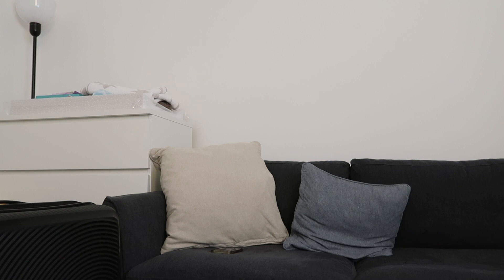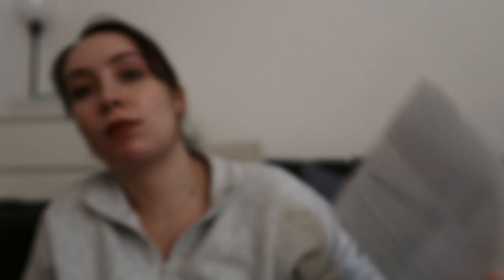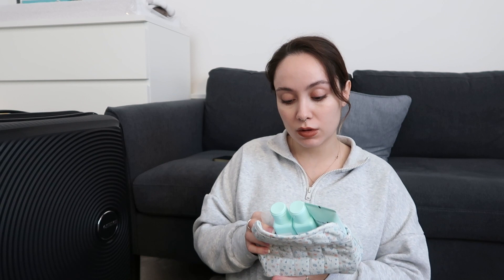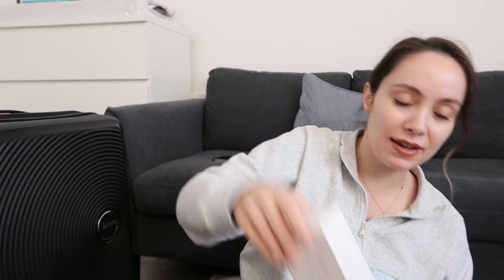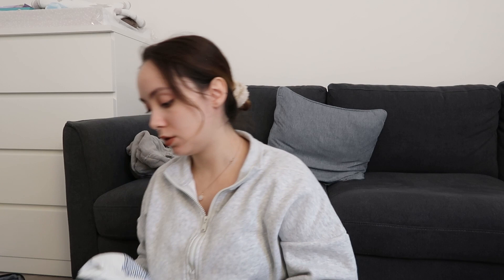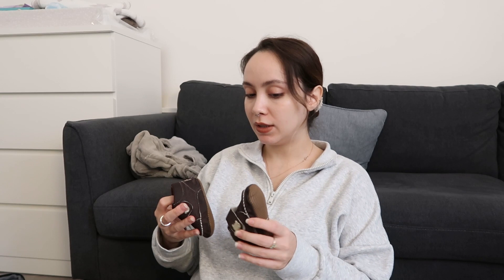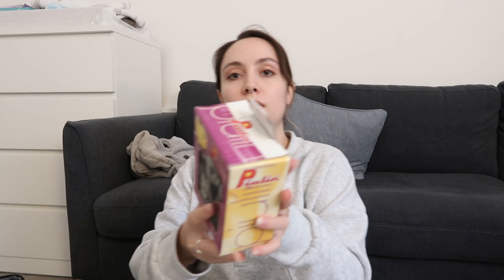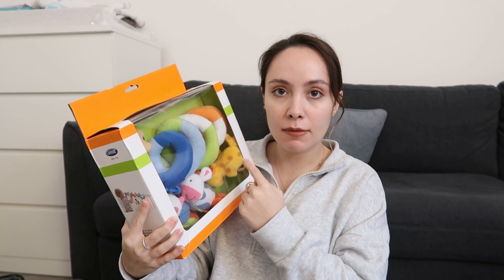UNBOXING BABY ITEMS | 32 Week Bump Update | Emma's Diary Packages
Camera used: Cannon G7X II
Program used to edit: DaVinci Resolve